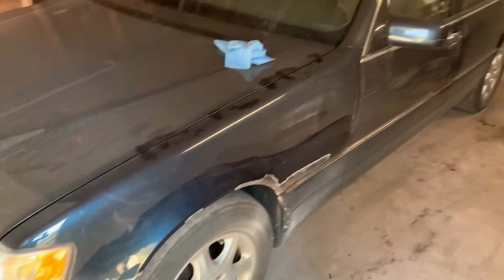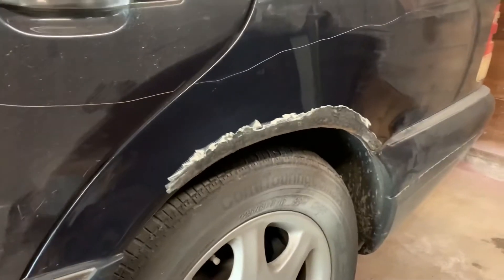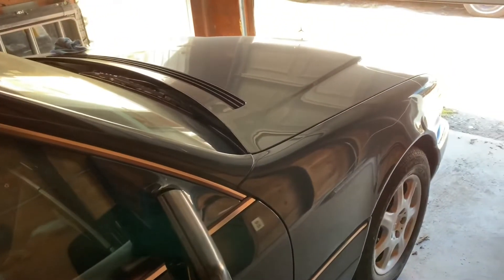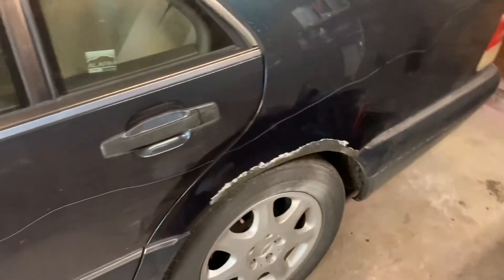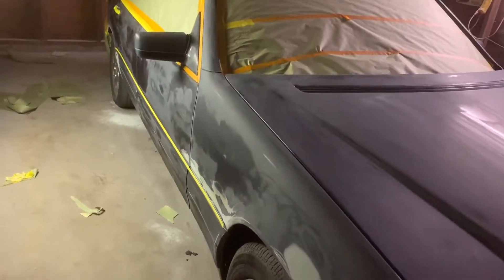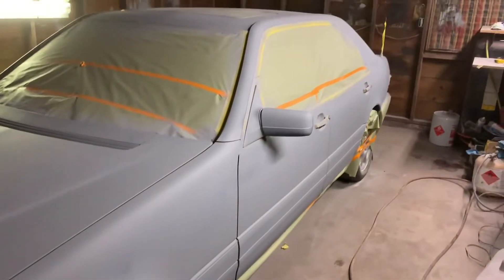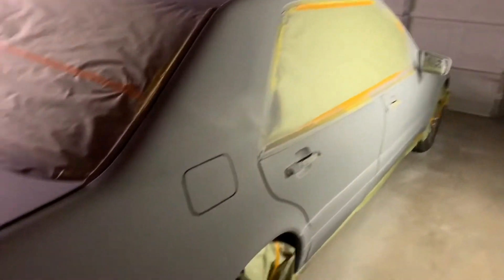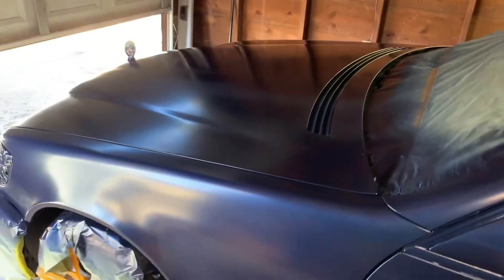1997 Mercedes Benz S 500 Matt paint job